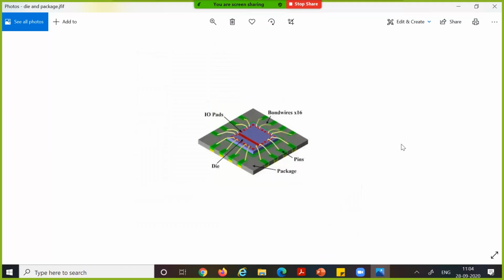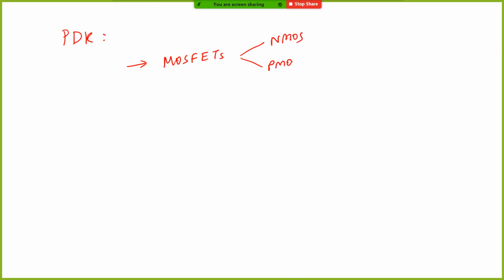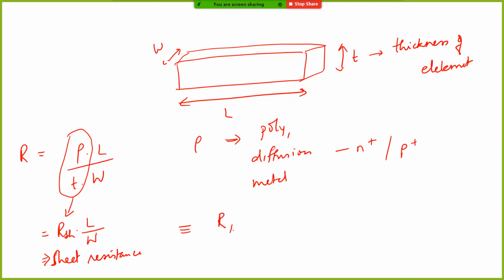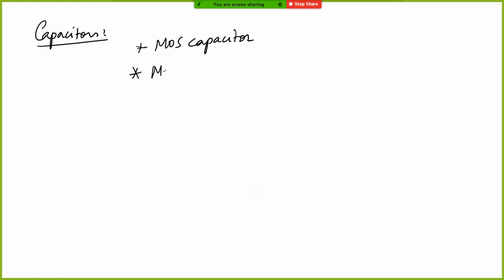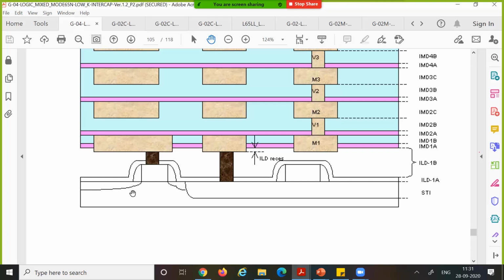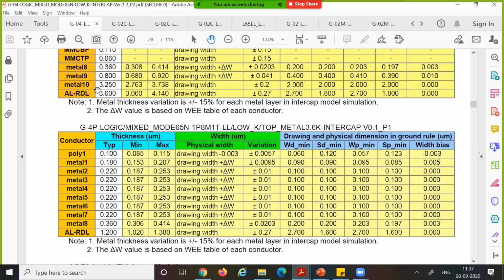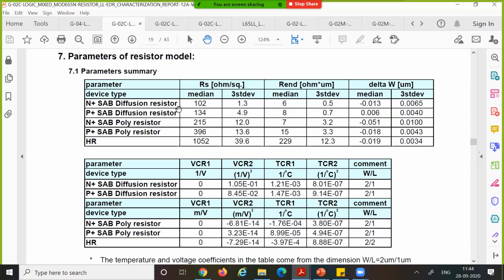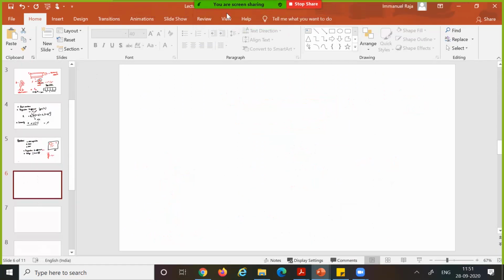Lecture 8: Resistors in CMOS